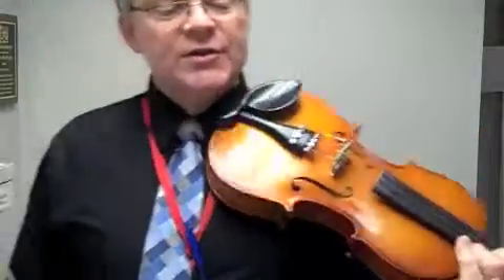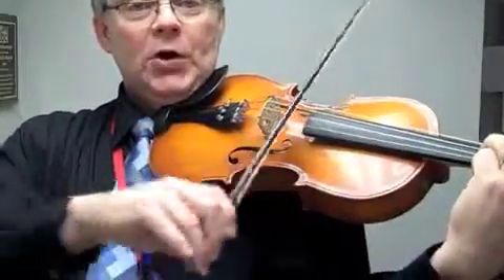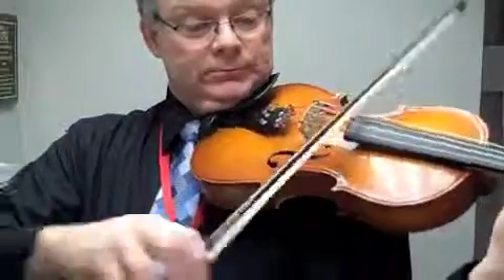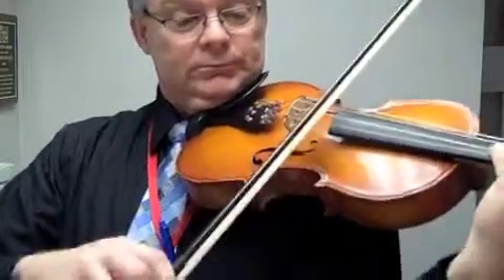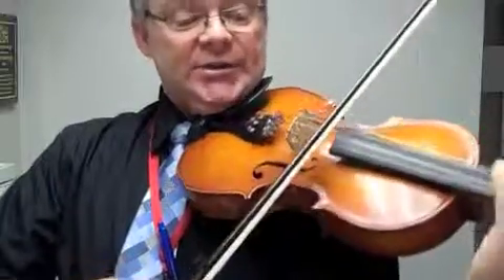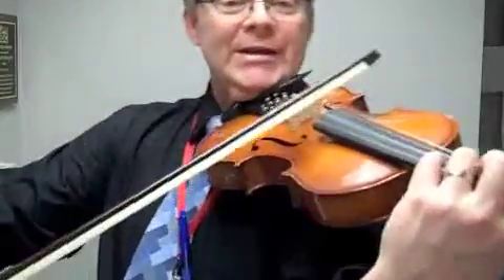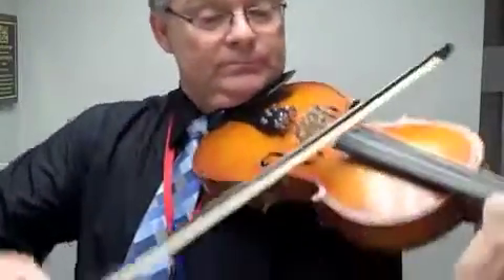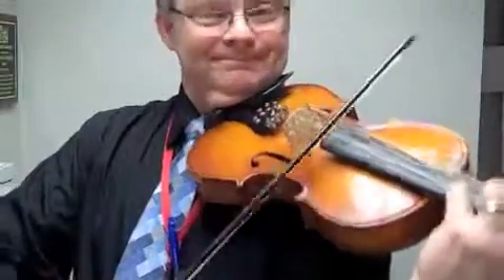Viola Brandenburg Concerto No 2 Abridged